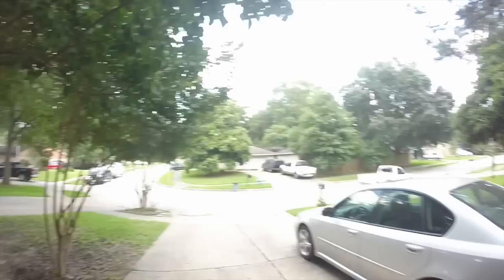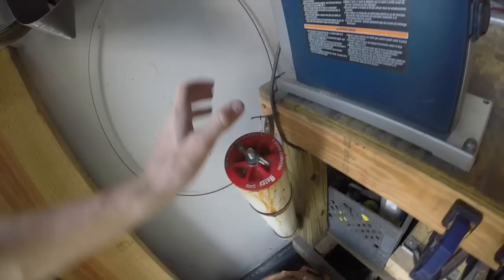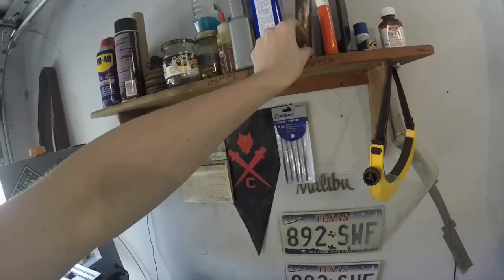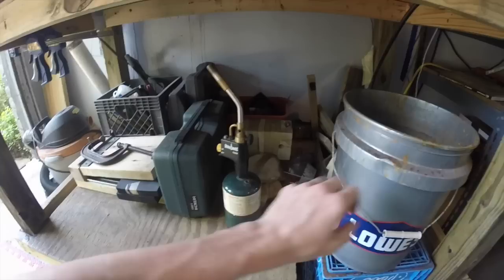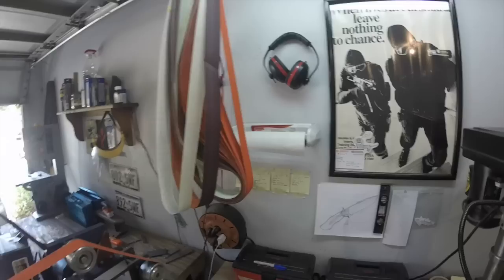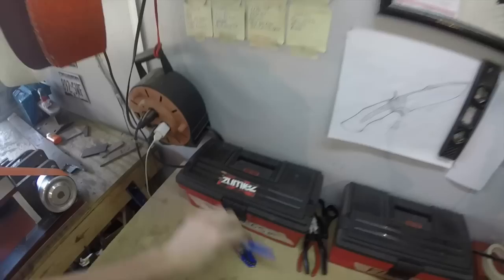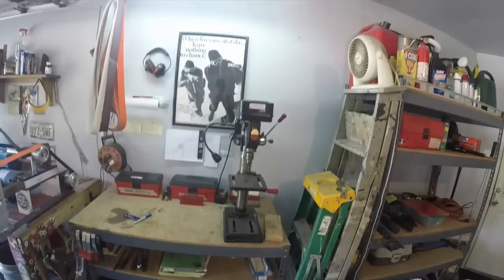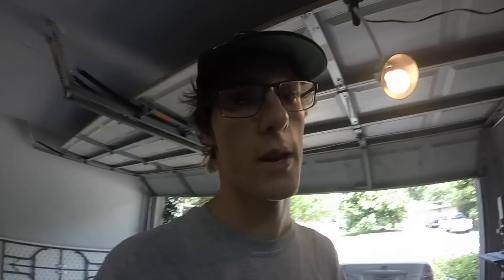LongDog Knives "Shop Tour"